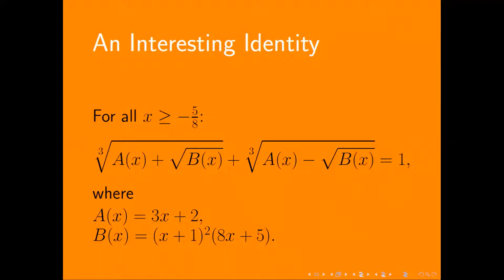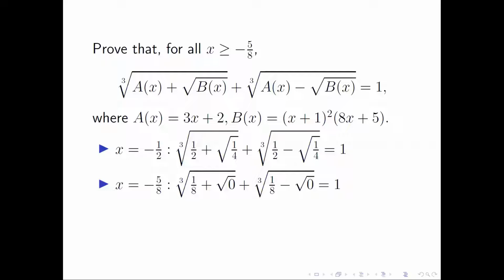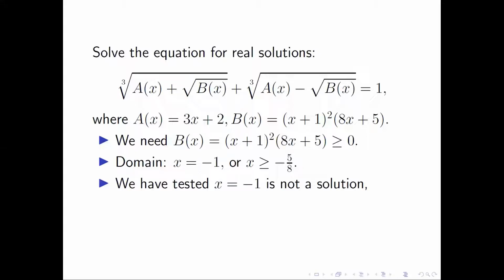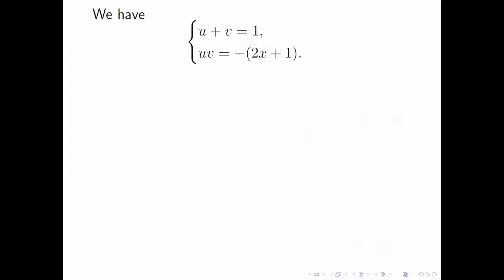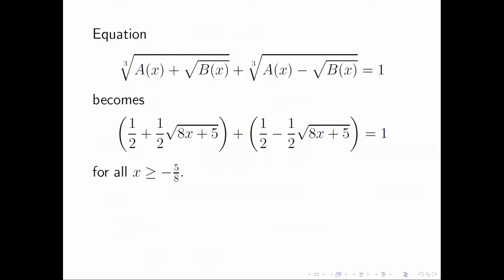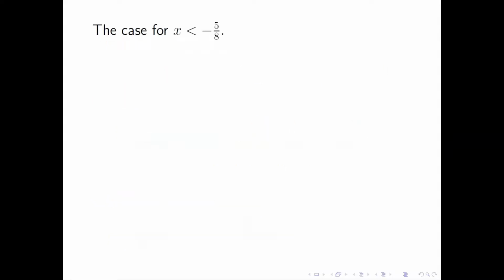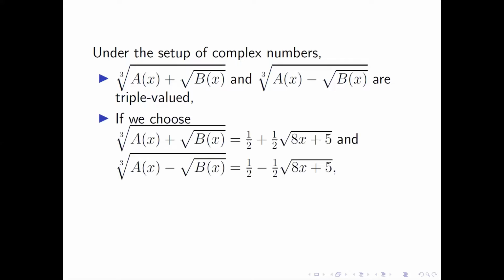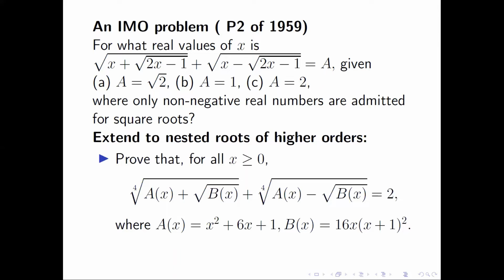An identity of nested cubic radicals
In this video we discuss an identity of nested cubic radicals for polynomials. We will prove the identity, extend it to complex numbers, and give a background of the problem: It was inspired by an old IMO problem.